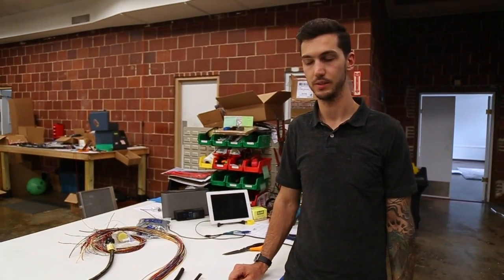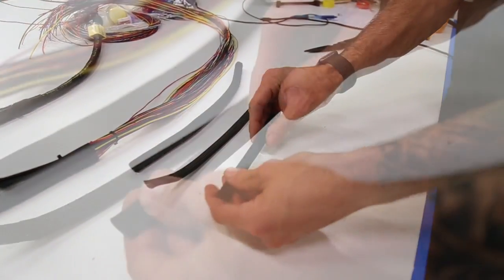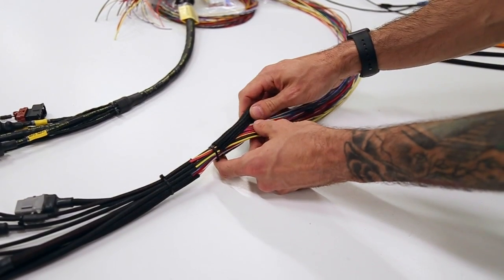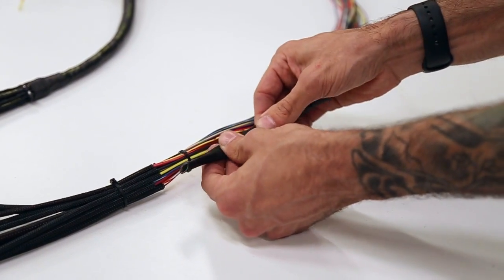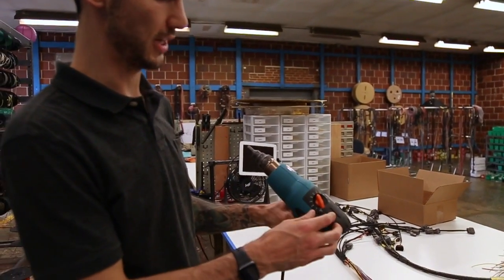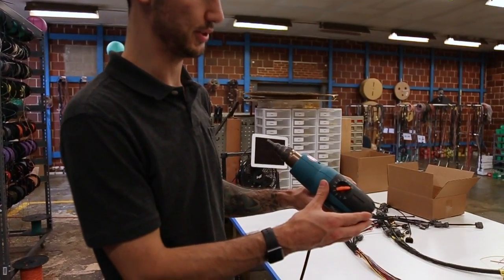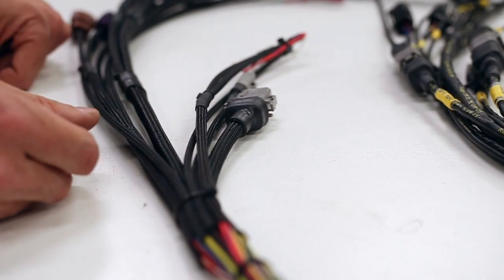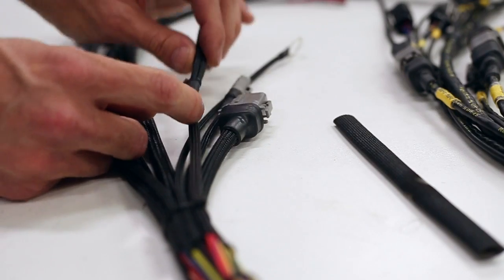Know Your Wiring Harness Loom Types - Sleeving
Wanted to do a quick rundown of the 3 different types of "expandable sleeving" or "expandable loom" you may see on engine harnesses. We will do another video for the heat shrink type. As mentioned in this video, here is a full run down:

Expandable Sleeving, Nylon Sleeving, Expandable Loom...we just call it sleeving. This is probably the most popular want in the import market but there are more incorrect ways to go about it than correct. Expandable sleeving comes in many forms. In its lowest form (stage 1 on video), its non high heat resistant nylon sleeving and its split to make sliding the loom on an “easier” process, which shows poor harness planning as well as a lack of attention to detail. If the harness you’re looking at has this split woven sleeving, its a lower quality item. The split loom is unreliable and non high heat resistant. When it bends it loses its shape and exposes the wire underneath and just plain looks bad.

The loom needs to be solid 100% covering. Even if they get that part right, the solid 100% covering loom comes in non high heat resistant and wire exposing forms. That type is designed for computers or other non high heat / non fluid resistant situations. The loom is composed of woven material (nylon, fiberglass, etc) and if its 1 or 2 strands per weave its going to show wire through it. It would need to be 3 strands or higher to be up to par. The better loom to use (stage 2 on video) to use in automotive applications is a tight weave and high heat resistant design. You can tell which type the wiring harness manufacturer is using by looking at photos on their site close up and/or asking them which sleeving type they use. If for some reason what is pictured isn’t what you receive, then you should contact them rationally so they can fix it.

Chase Bays used the stage 2 type until late 2015, which was a 3 strand high heat loom. Wire could be seen through it 10% of the time and it COULD let some water in if blasted with enough of it. Whats underneath the loom is what keeps it even more safe but we’ll cover that later (adhesive heat shrink). If this sleeving was blasted with a heat gun it would hold for about 5 seconds before it would burn a hole in it.

We switched to the stage 3 type on video when it was made readily available. This type is amazing looking, fully weatherproof, and fireproof sleeving. It can be blasted with a heat gun on max heat for 60+ seconds before changing form in the slightest bit. This is THE best sleeving and we always stride to use the best materials on our products, so it was a quick decision to change over to this type. Check out some close up photos of this stage 3 sleeving on our harnesses here:

In all the above loom type situations, each sensor/function end and junction SHOULD be heat shrunk with adhesive lined heat shrink tubing with a zip tie over the multi cable side of the junction. This is to protect it from strain when moving. If non adhesive heat shrink is used, the loom WILL pull out of the sleeving…exposing the wire beneath which will greatly decrease its aesthetics and durability. It will also allow fluids or weather in. Make sure the heat shrink lengths are consistent, our ends are cut perfectly by machine 0.5” to 1” on sensor/function ends, 1” to 1.5” on junctions. Too little or too much is bad for consistency, aesthetics, and durability. Things like this show a lack of attention to detail and are a red flag in a harness.

Be the first to know about new products, special offers, and niche information!